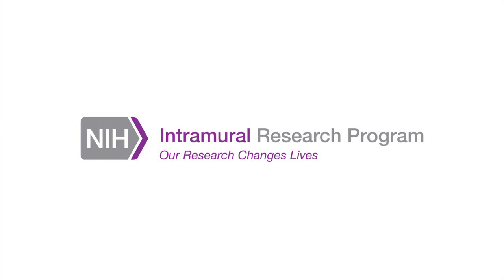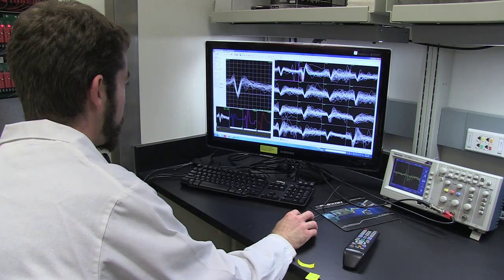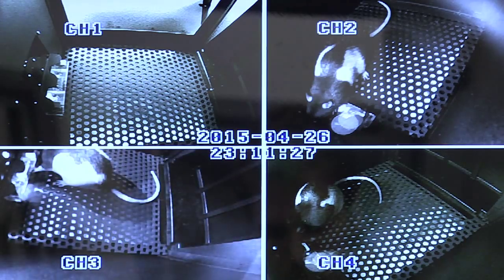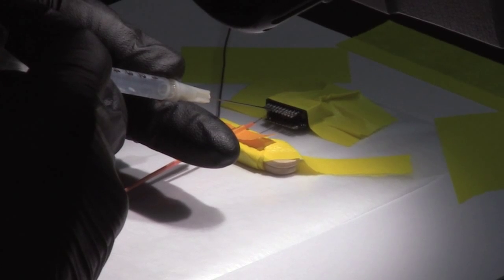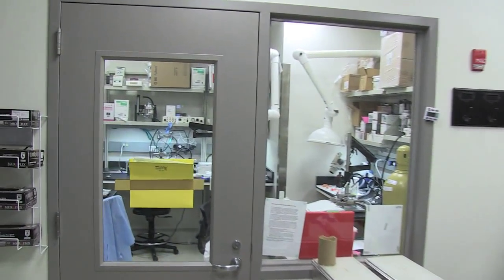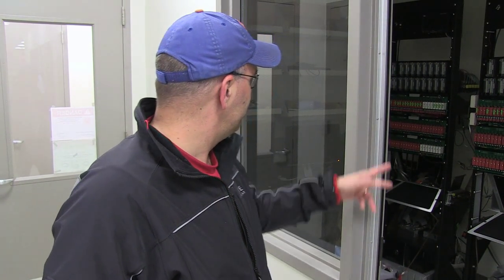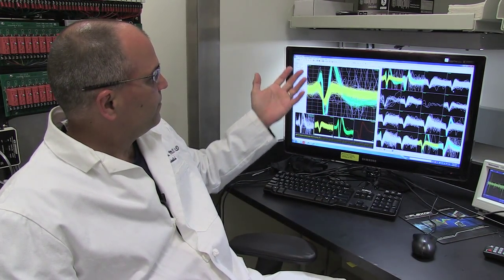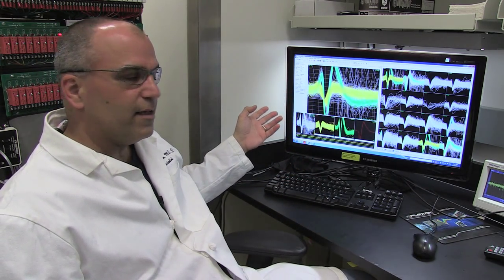Drugs & Addiction in Learning & Decision-Making - Geoffrey Schoenbaum, NIH IRP Scientist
Geoffrey Schoenbaum, M.D., Ph.D, investigates how our insight (or lack thereof) shapes behavior and how brain processes are influenced by drug abuse. Dr. Schoenbaum is a Senior Investigator and Chief of the Cellular Neurobiology Research Branch and Behavioral Neurophysiology Neuroscience Section at the National Institute on Drug Abuse (NIDA).